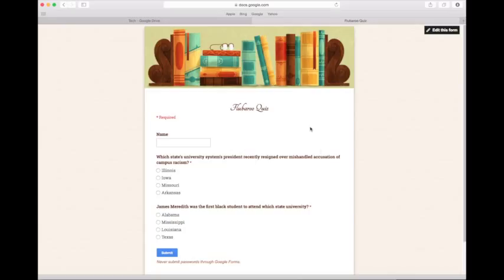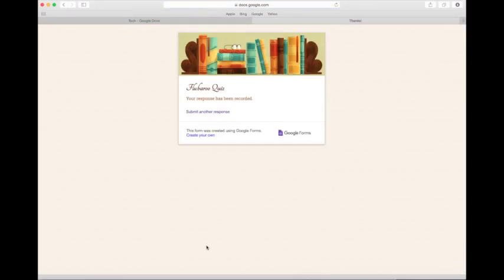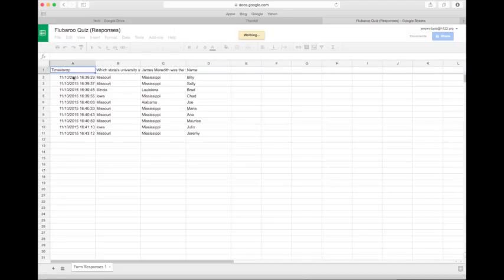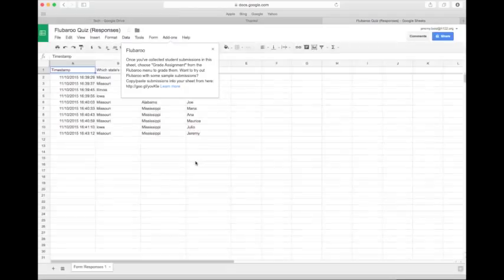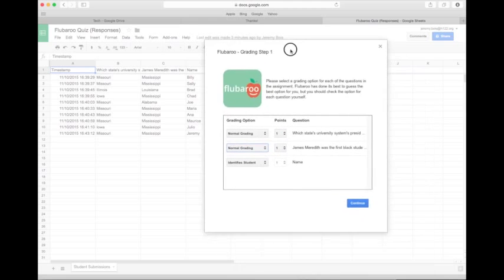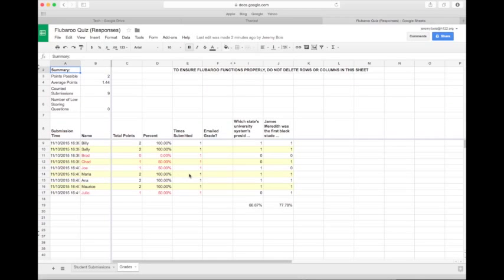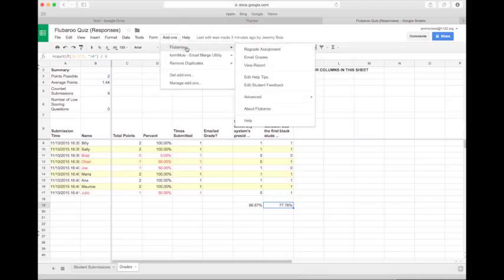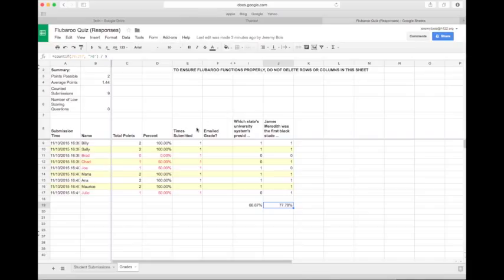Tech Tuesday: Flubaroo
This is a tutorial on how to use Flubaroo, a very easy way to automatically score formative assessment data gathered via Google forms.  It provides nearly instantaneous results and reports for your assessment.  It would be helpful to first view the Tech Tuesday:  Google Forms episode first.